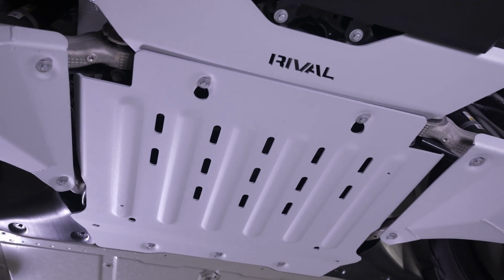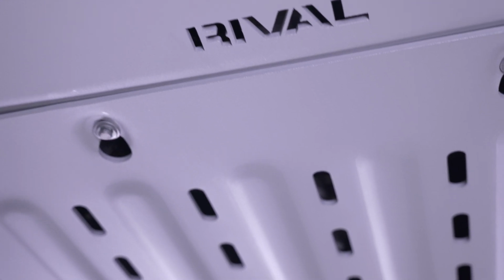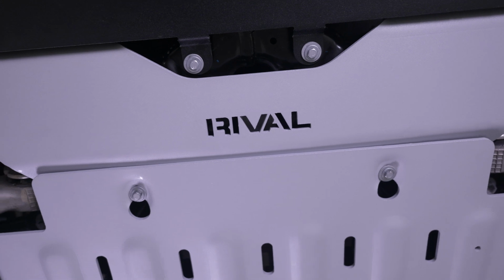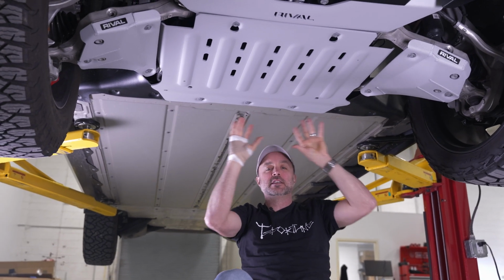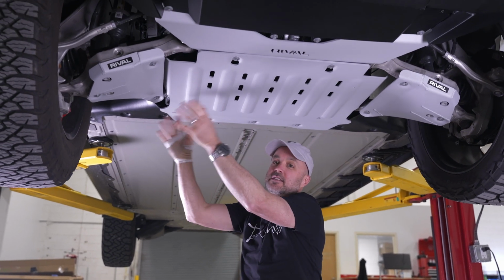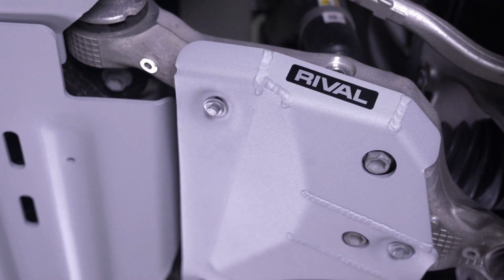🛡️ Cybertruck Underbody Armor!🛡️ Extreme Duty Bolt-on Skid Plates, Off-Road & Road Hazard Protection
T Sportline Cybertruck Upgrades and Accessories